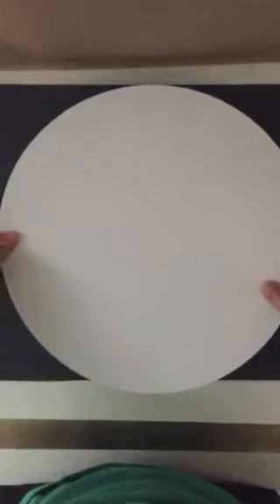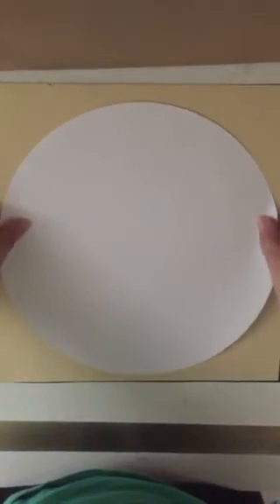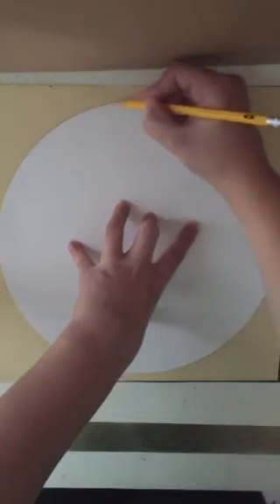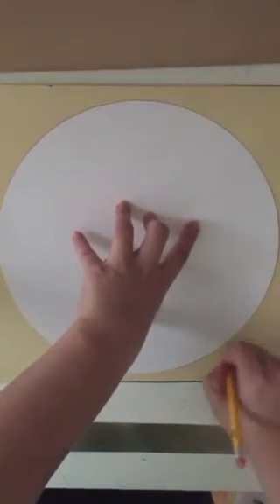Radial Design Step 1